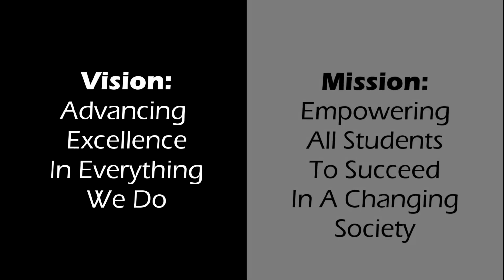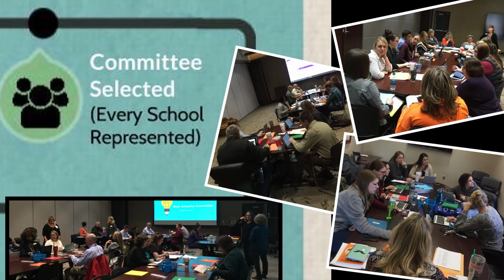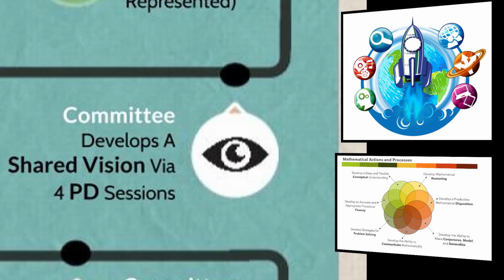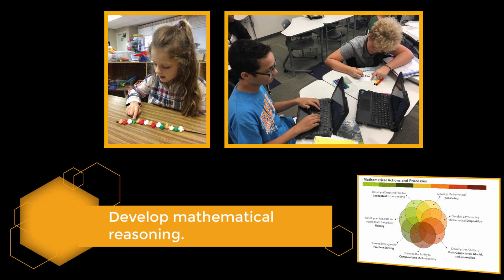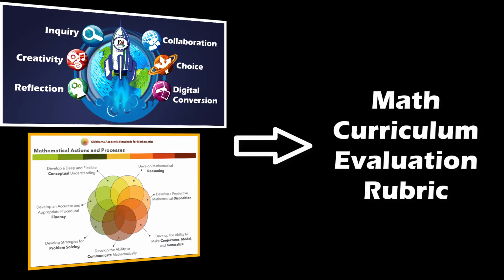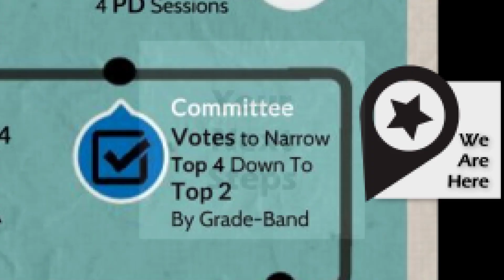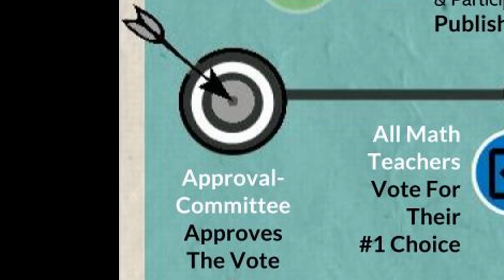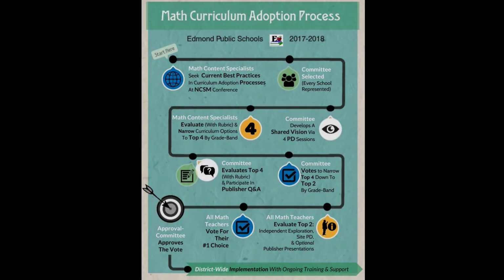Math Adoption Overview Video - Edmond Public Schools 2018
An overview of the math curriculum adoption process used by Edmond Public Schools in the 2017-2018 school year.
After watching this video, teachers will be sent resources to review the curriculum options and place their vote.

(This video is version #1 of 2. The only difference is the background music.)